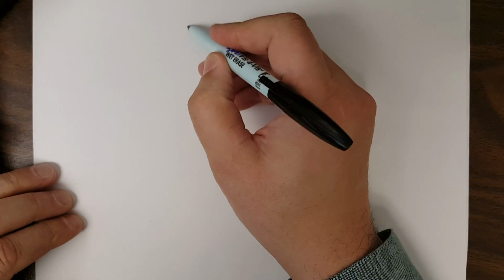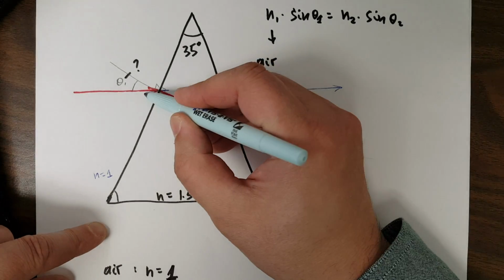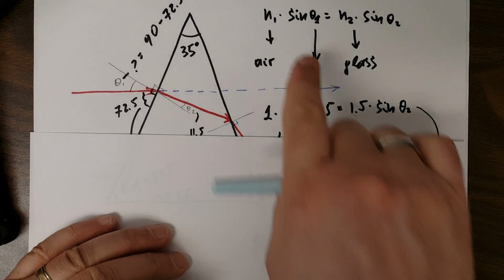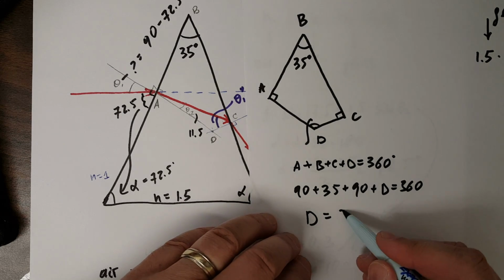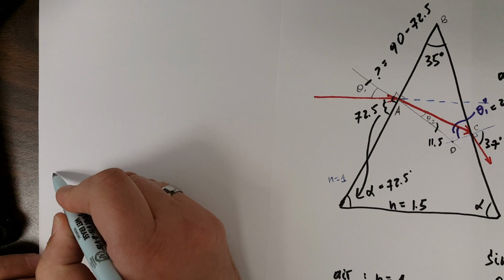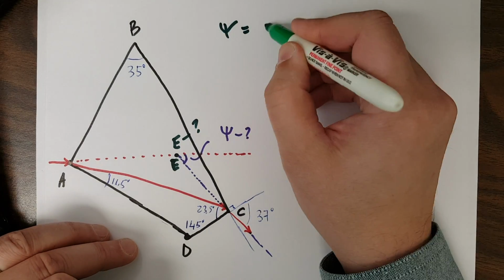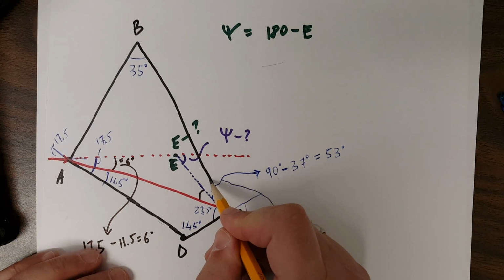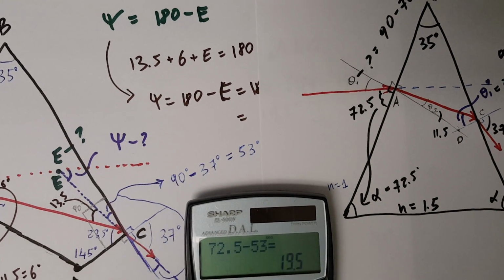Deviation angle (deflection angle) problem (BSU)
Calculating a deviation angle (a deflection angle) for a light ray passing a glass prism (for BSU students who missed the class); there are many open resource on this problem (for example